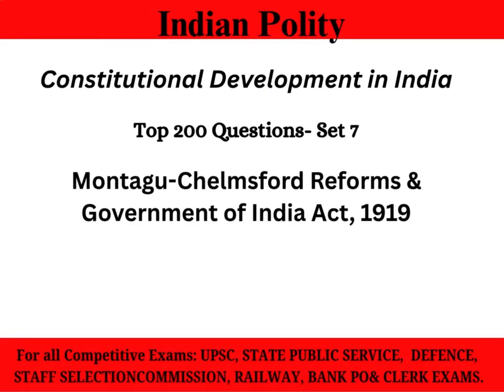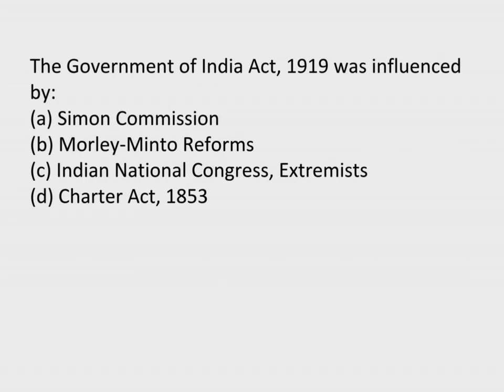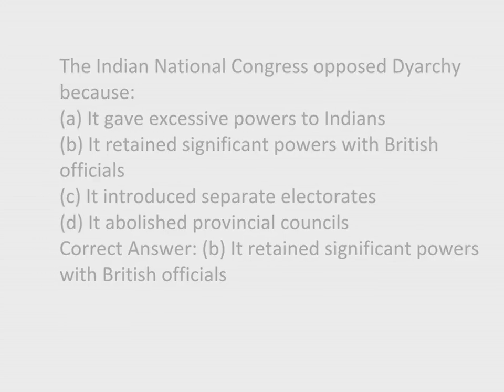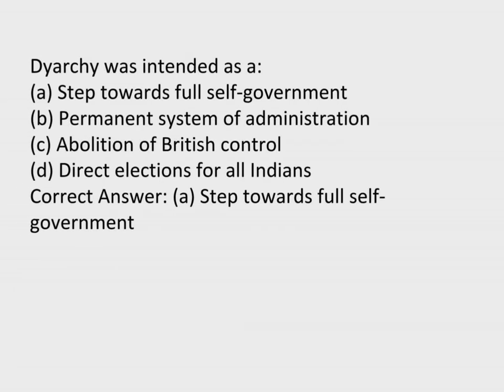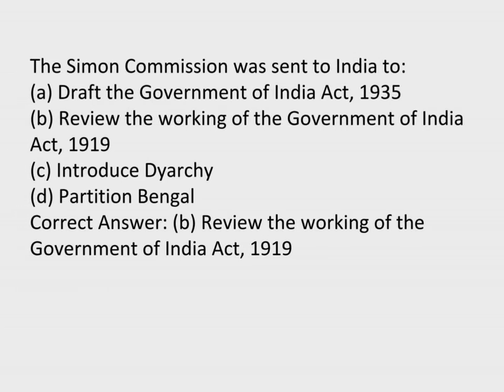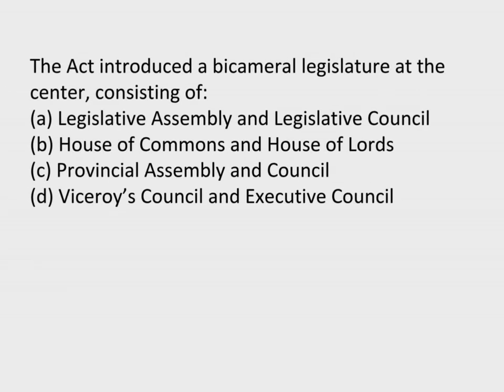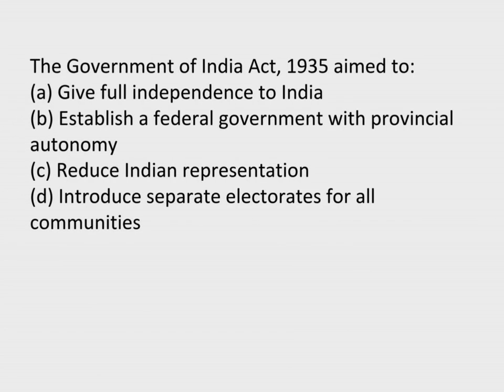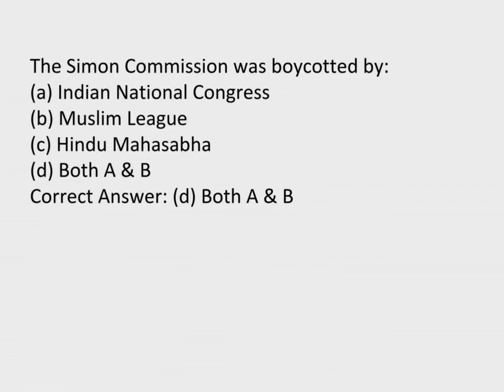MCQs on Constitutional Development in India, Historical Background, Indian Polity for UPSC, SSC, PCS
📚 Master Indian Polity with High-Quality MCQs!
In this video, we cover the Historical Background of Constitutional Development in India through carefully selected Multiple Choice Questions (MCQs). Perfect for aspirants of UPSC, SSC, State PCS, Railway, NDA, CDS, and other competitive exams.

🧠 What you'll learn:

Major Acts: Regulating Act 1773, Charter Acts, Government of India Acts

Evolution of British Rule in India

Step-by-step constitutional developments leading up to 1947

💡 Test your knowledge, revise important facts, and get exam-ready!

📌 More Polity Topics Coming Soon!